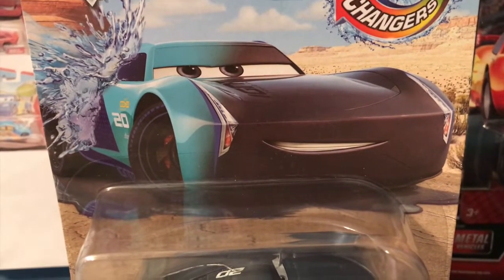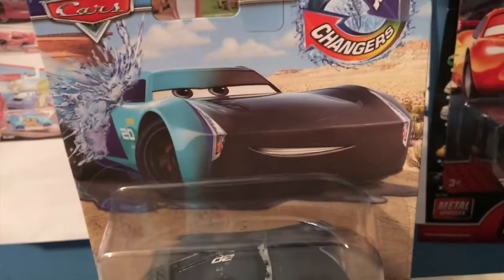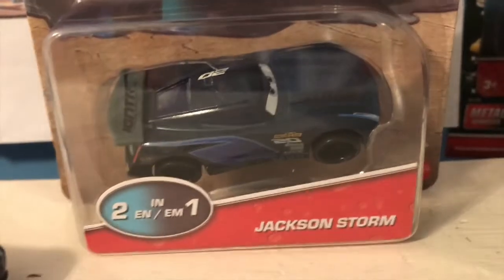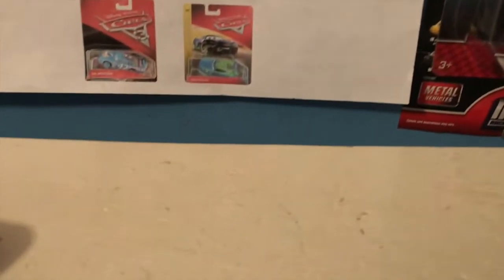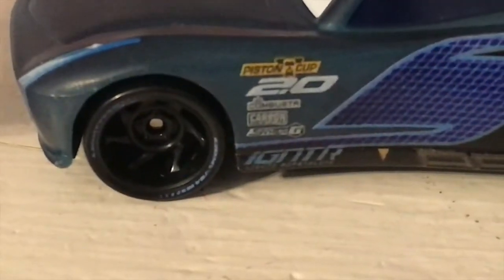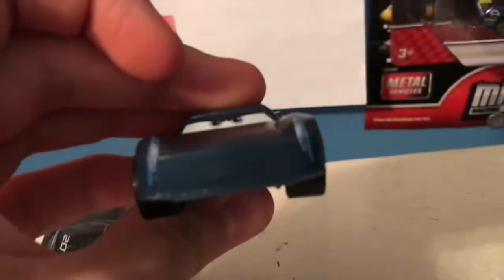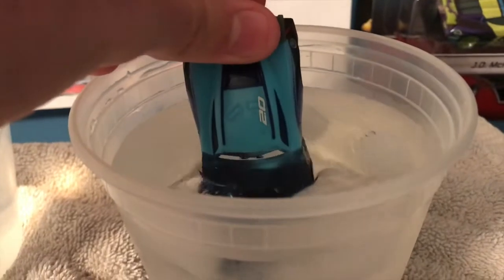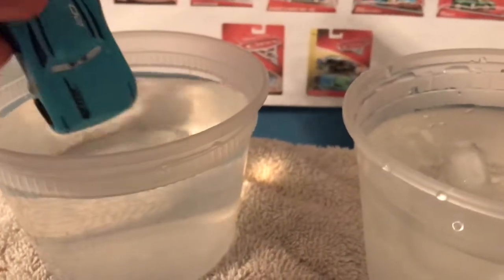Disney Cars Color Changer Jackson Storm Review and Test